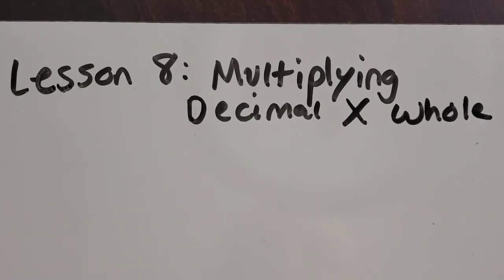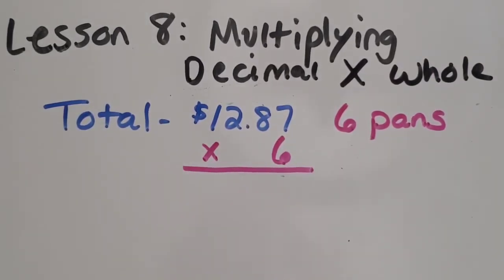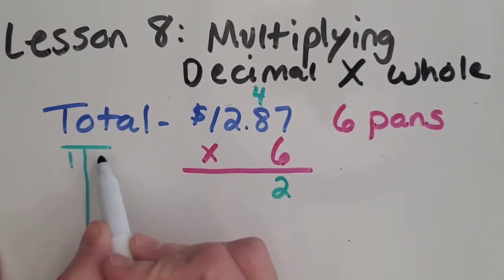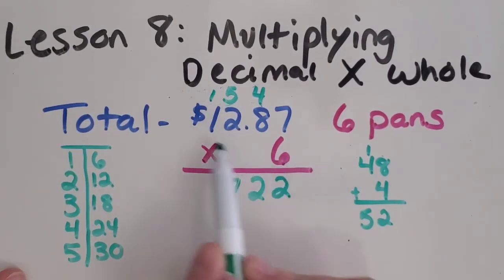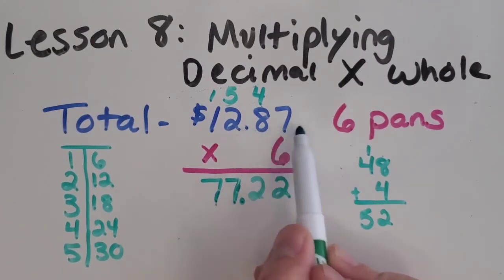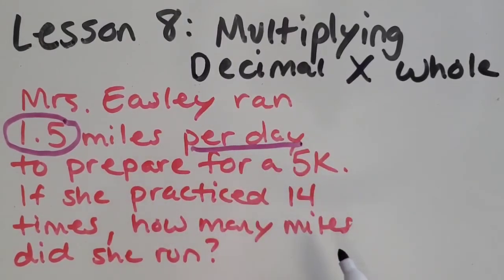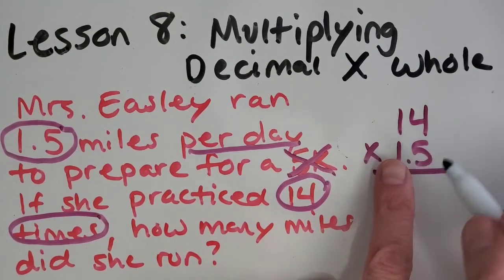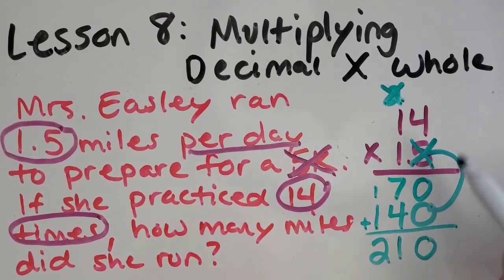5th Grade Math MULTIPLYING DECIMAL X WHOLE NUMBERS: Easy Math with Mrs. Easley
Learn how to multiply decimal numbers times whole numbers and place your decimal point!  Real life nacho problem!